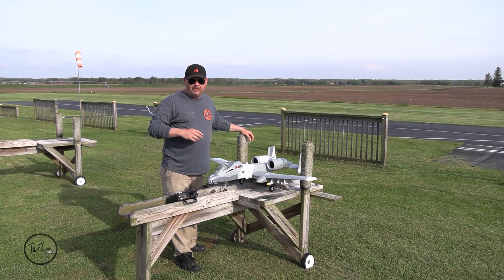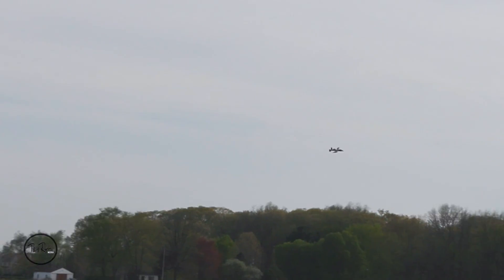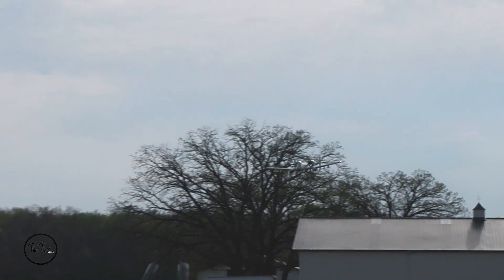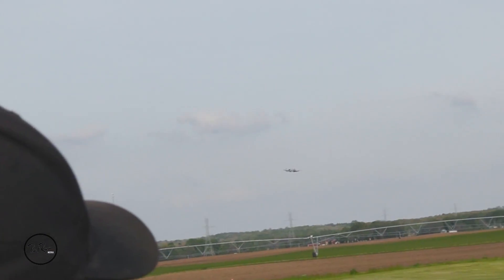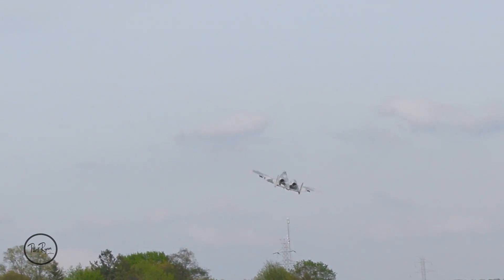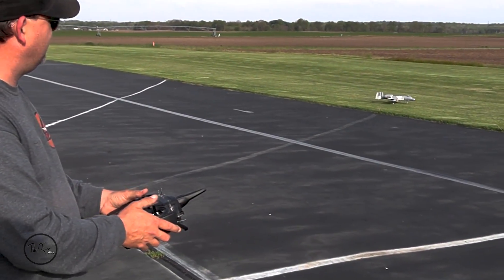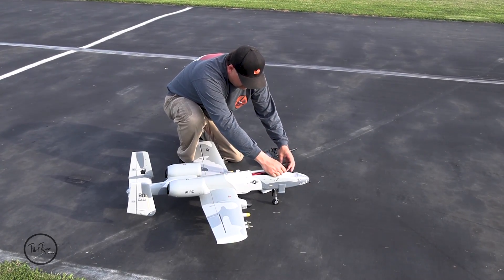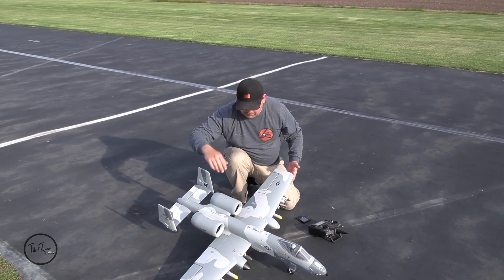E-Flite A-10 Thunderbolt Twin 64mm EDF Grass Ops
Follow Pilot Ryan Media Social.